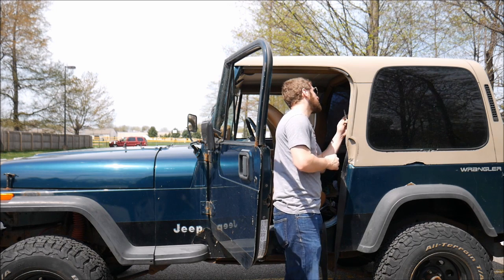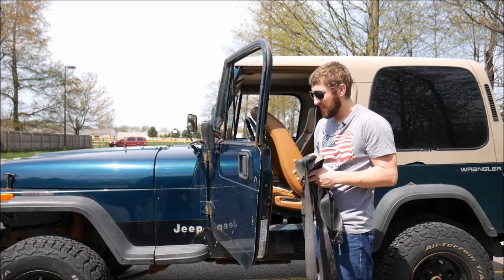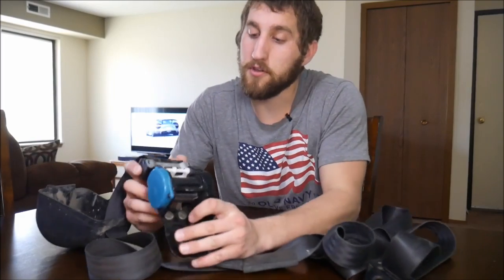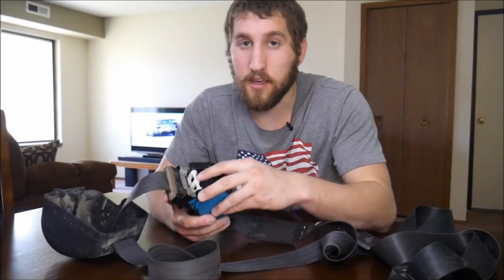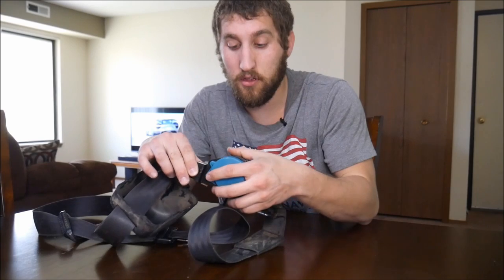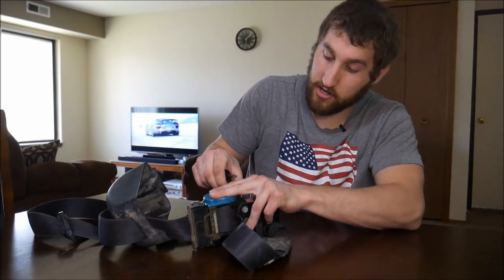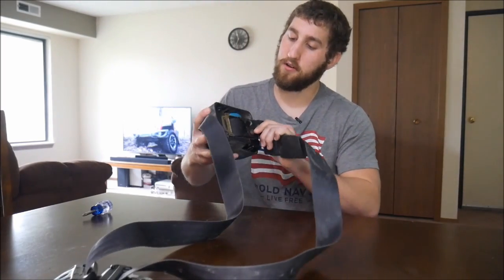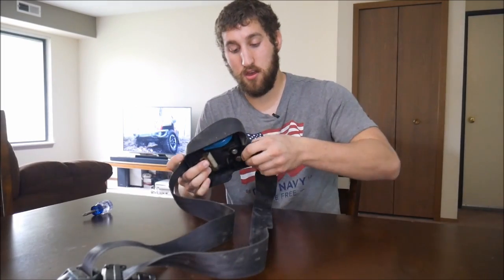Rewinding a Seat Belt Return Spring and What NOT To Do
Hate how your seatbelt doesn't fully retract? Fix it for FREE, all you need to do is rewind the spring. I show you how to fix your seat belt in this motor maintenance video.